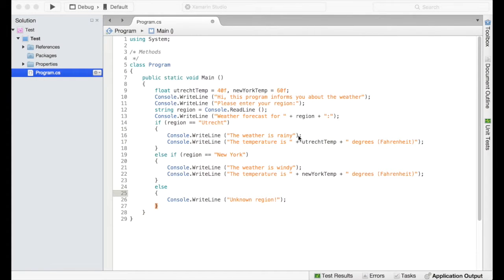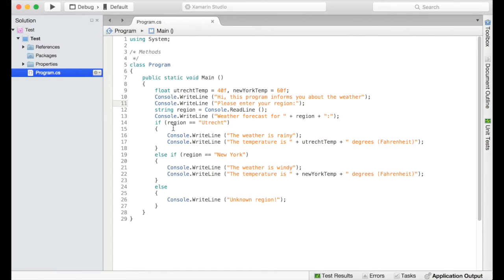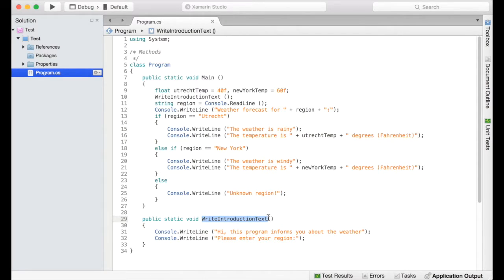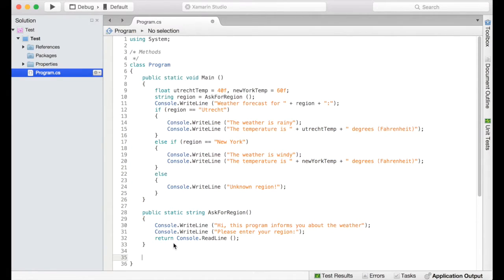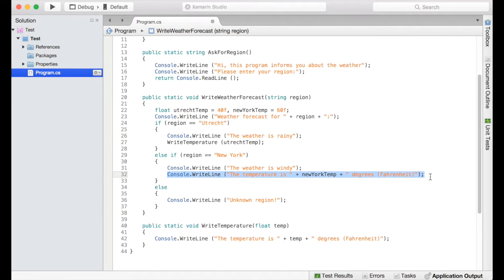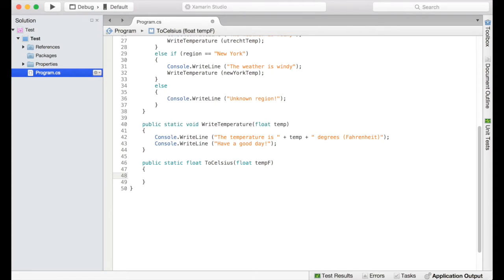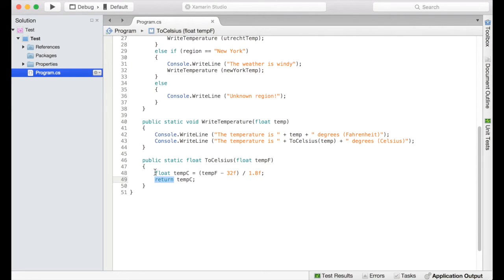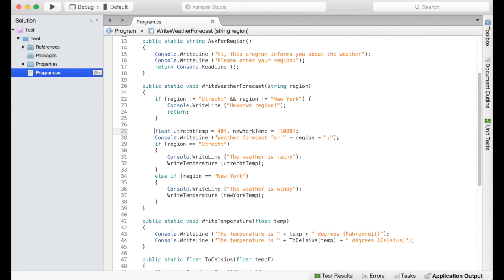Methods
This video gives an overview of methods in C#: how to create them, how to call them, how to define parameters and return values. It also addresses the various ways in which you can use return to clarify and shorten the code inside the method body.